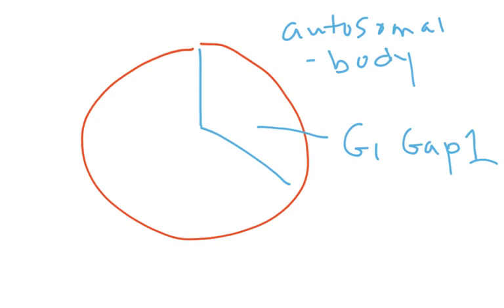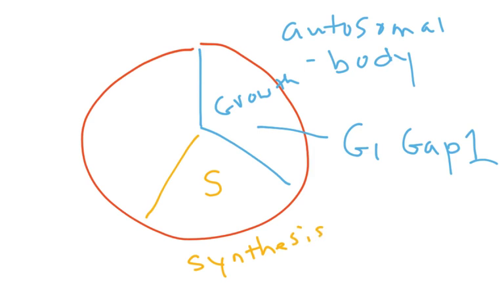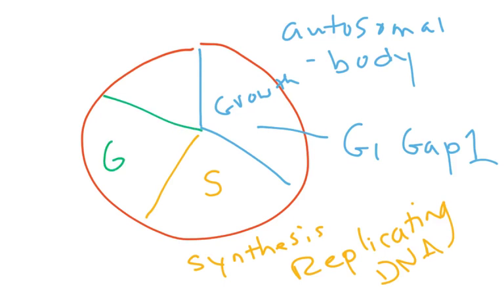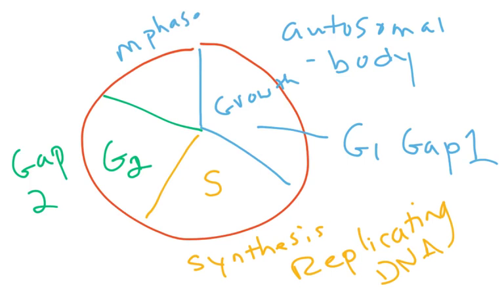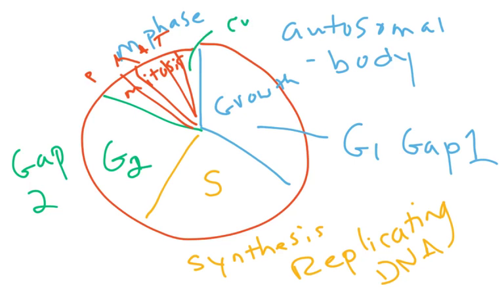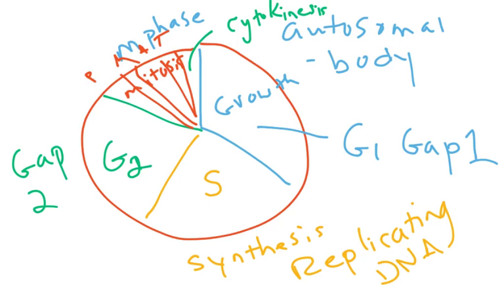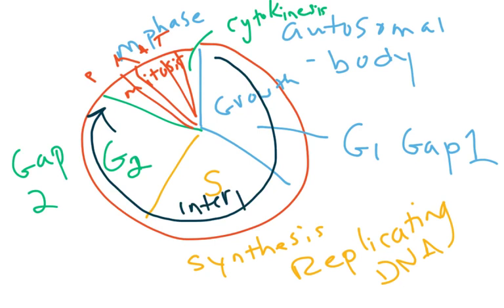Intro To The Cell Cycle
cell cycle, autosomal cells, mitosis